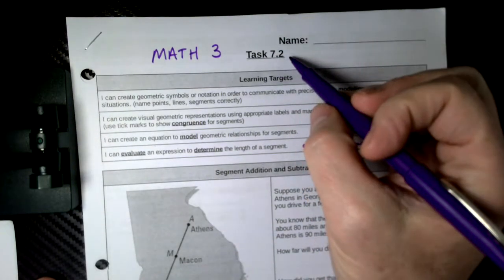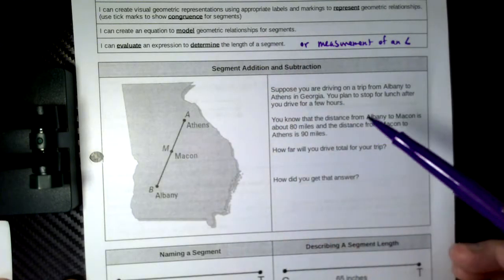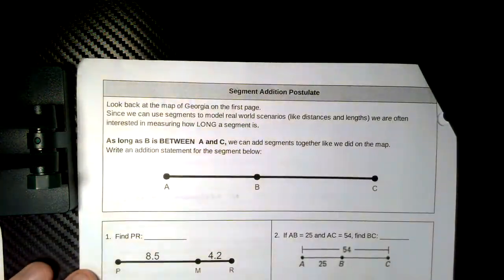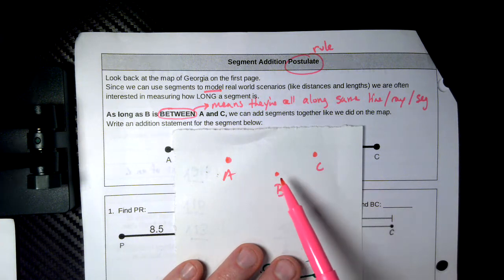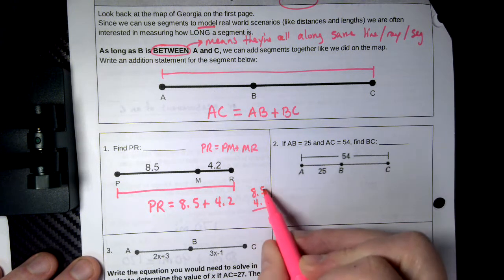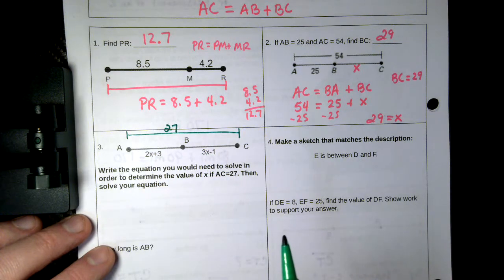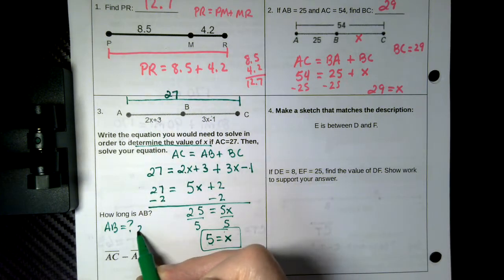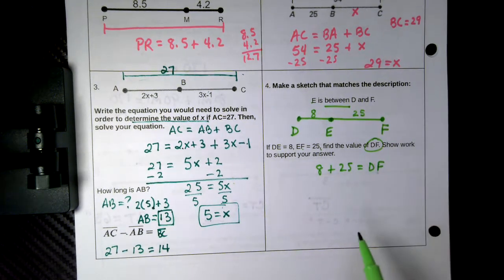MATH 3 -- Section (7-2) Notes Part 1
Part 1 of the notes for Section 7.2 -- the Addition Postulate for Geometry Segments and Angles.